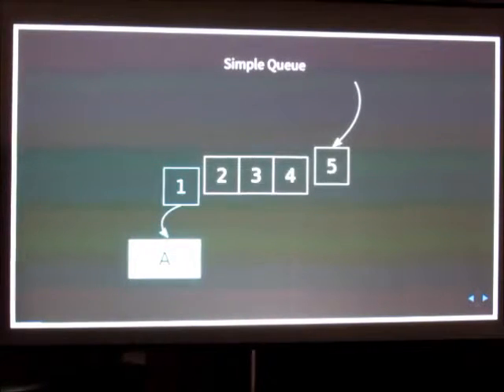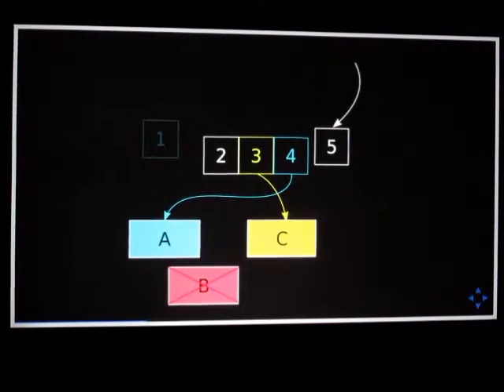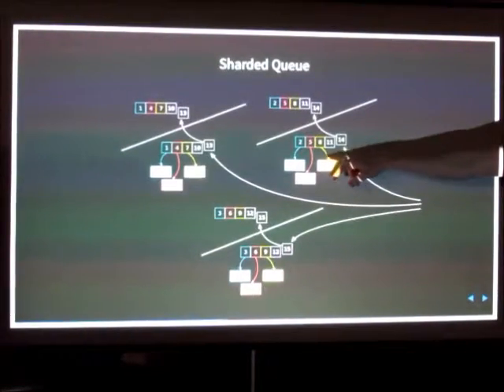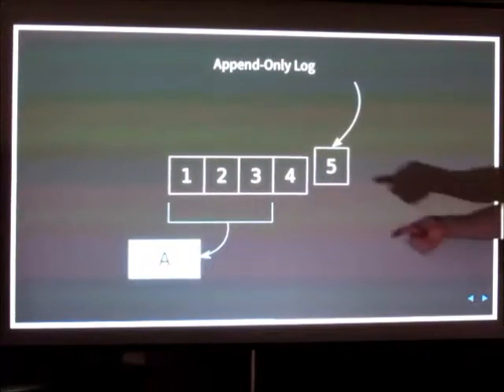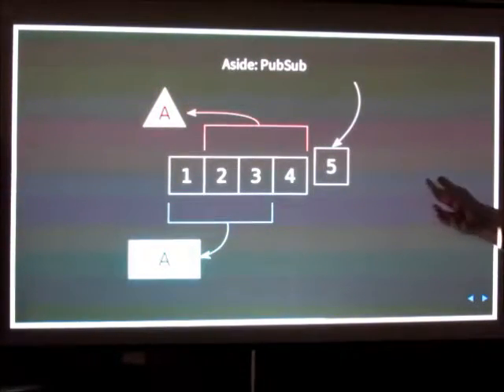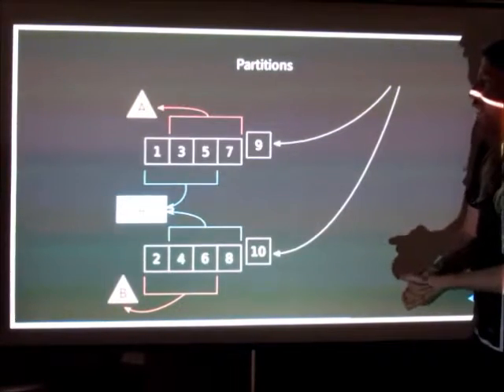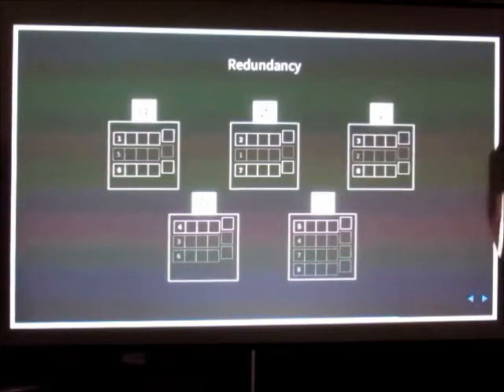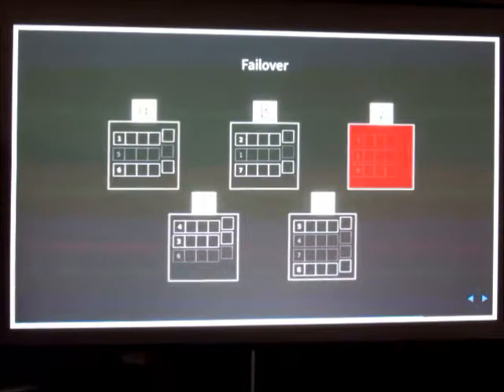Redundant distributed queuing and Apache Kafka